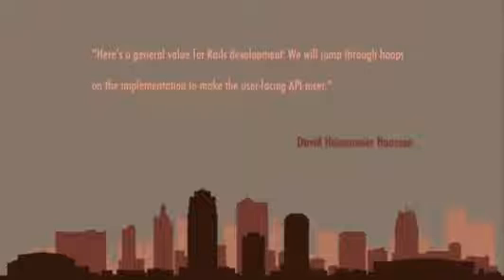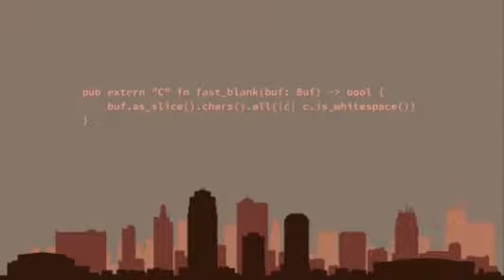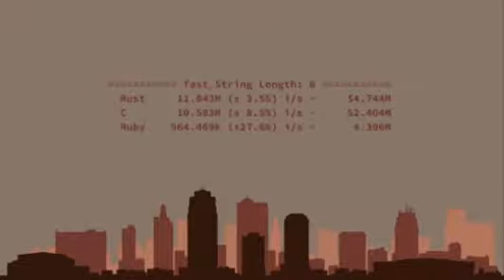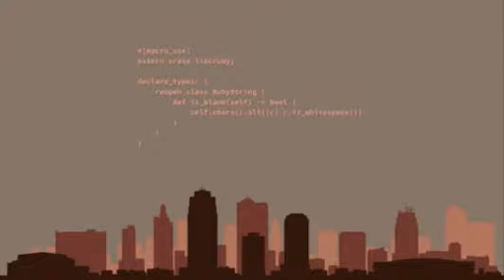PDXRust August 2016: Godfrey Chan - Bridging Ruby And Rust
PDXRust - Bridging Ruby and Rust